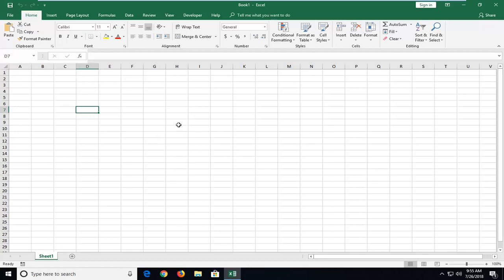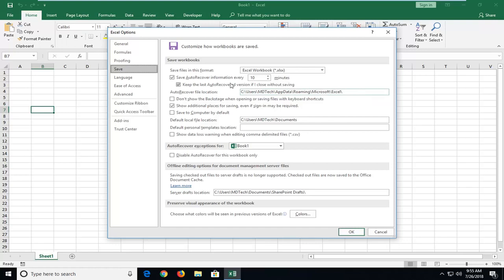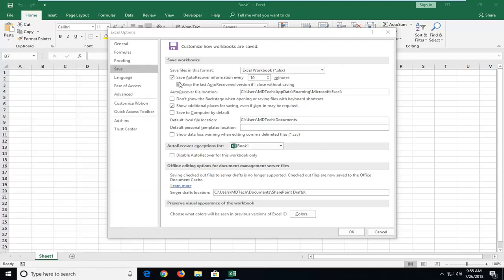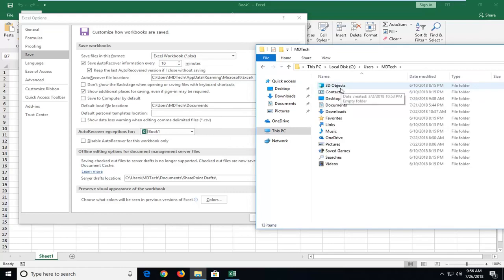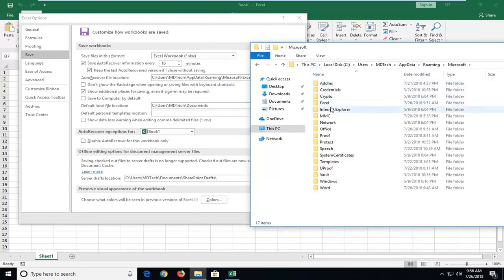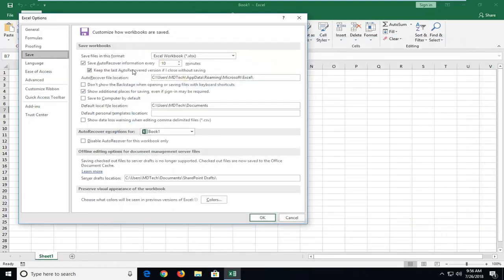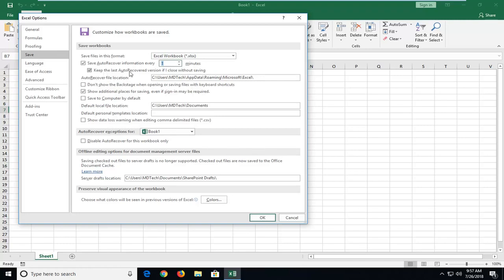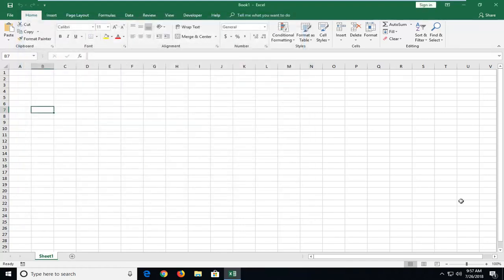How To Recover Unsaved and Lost Microsoft Word/Excel/PowerPoint Files [Tutorial]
One of the worst feelings a Microsoft user can have is realizing you’ve closed a document, spreadsheet or presentation that you haven’t saved.

How to recover an unsaved, damaged or lost Microsoft Word document, Microsoft Excel worksheet or PowerPoint presentation. This video will be useful in case if you closed a document by accident and forgot to save it, there was a software failure, or the laptop battery went flat before you could save a document, or if you run into an error when trying to open a document, worksheet or presentation.

While you’re often prompted to confirm you want to save changes before closing, sometimes you’re busy and click the wrong button. Or your computer freezes and you have to restart your system, as well as all your hard work.